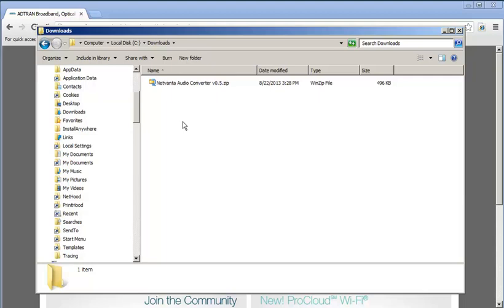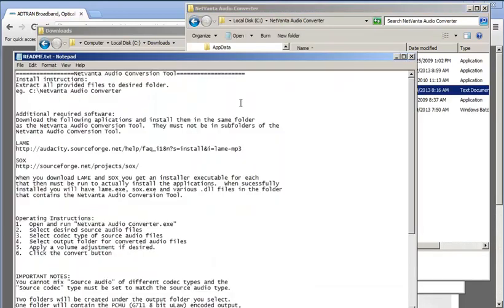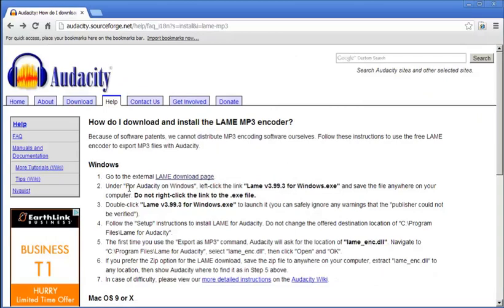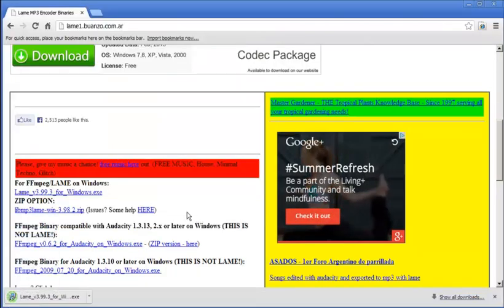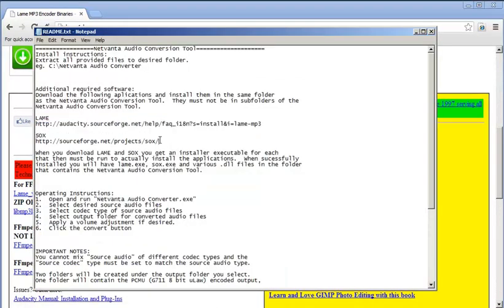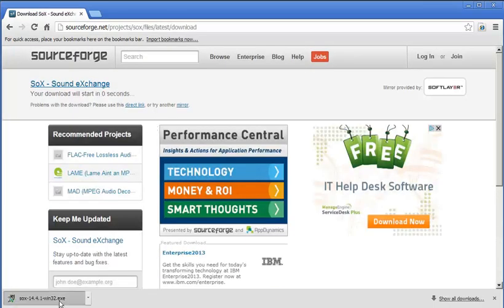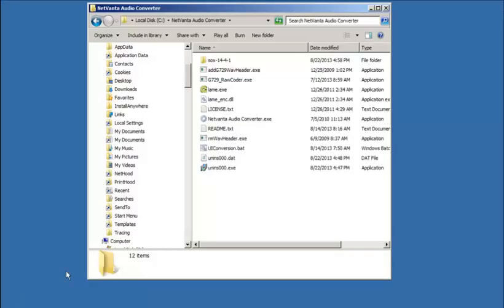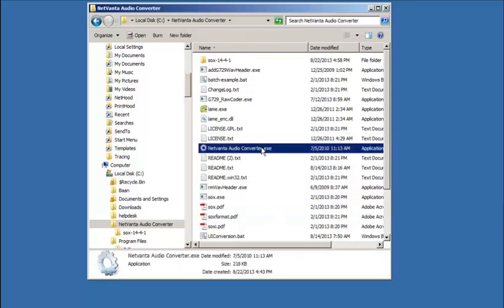Installing the NetVanta Audio Converter